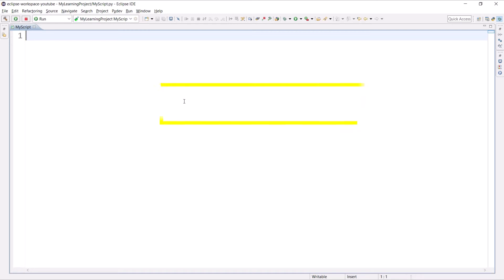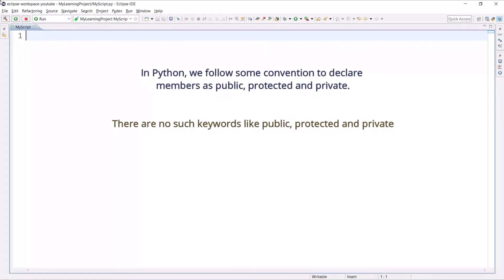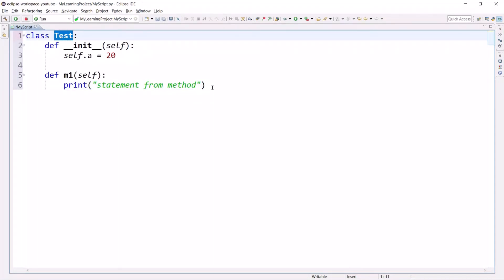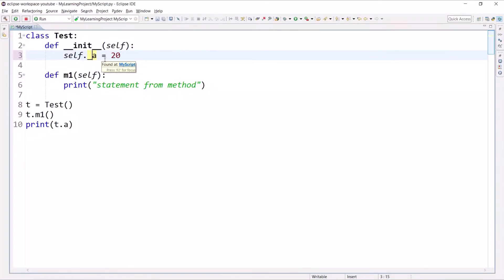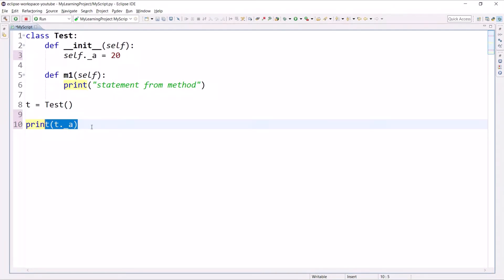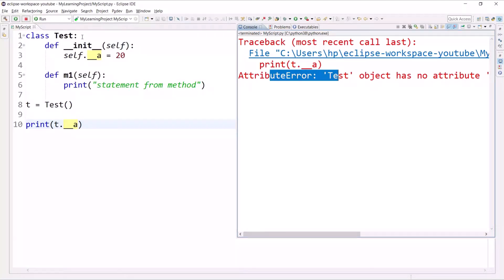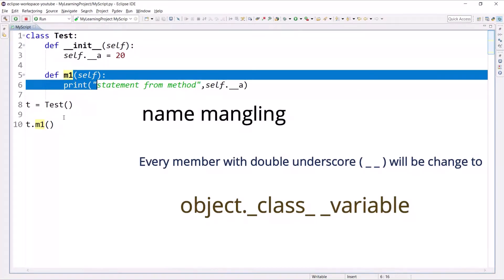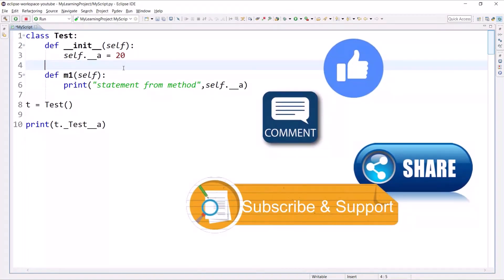#74 OOP | Access Modifiers public, private and protected in Python | Python Tutorial for Beginners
Access Modifiers public, private, and protected in Python.
In this video, you will learn about access modifiers in Python class.
Public access modifiers.
Protected access modifiers.
Private access modifiers.

   2. By paying a small amount.
          This amount means a lot

         Google Pay UPI
          daneyallari@okhdfcbank